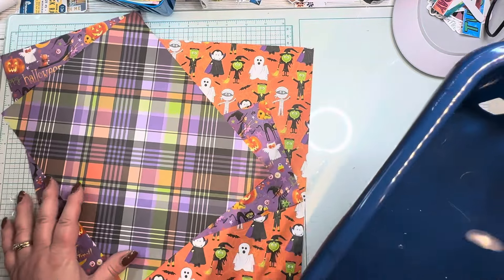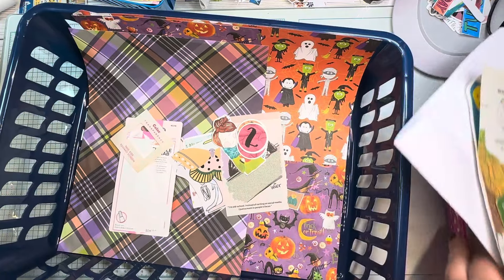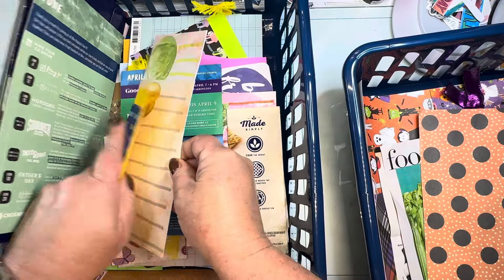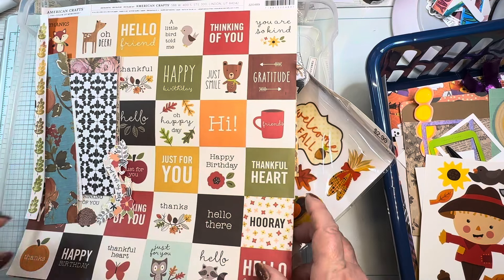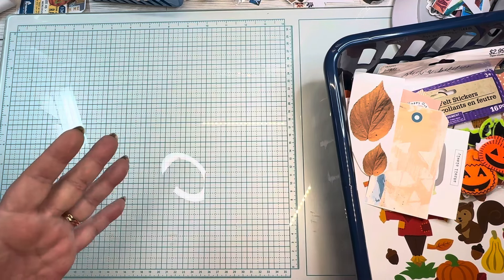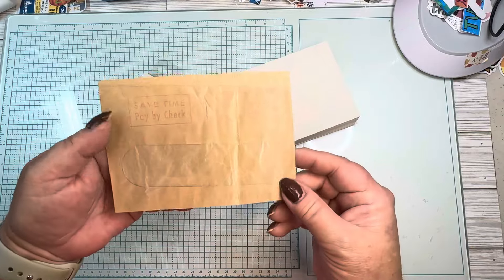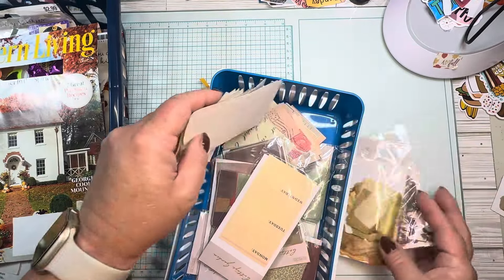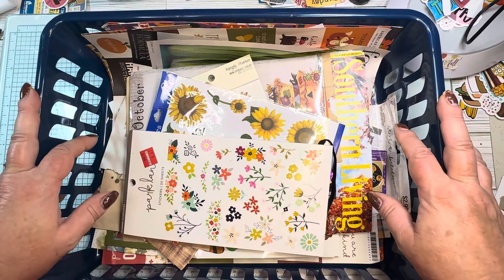Setting up my Capsule | Prepping for October Journaling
Come along while I set up my October capsule. These items I will use in October for my journal and other paper crafting.

Capsule inspired by Lydia at @februaryandjune

Item of the month challenge by Allison at@ajsinspiredlife665

Collage book:

Fiskars Rotary Trimmer:

Birthday washi:

Floral washi:

Boho rainbow washi:

Rainbow washi:

Chick stickers:

Inpirational stickers:

Ransom note stickers:

Favorite glue:

Favorite trimmer:

Storage pockets for clip art

Storage pockets for stamps and dies